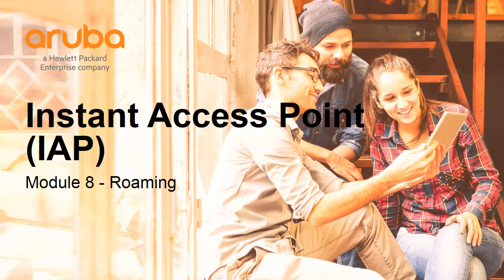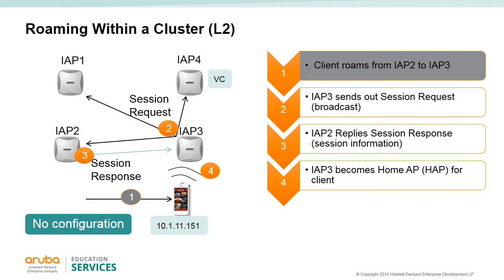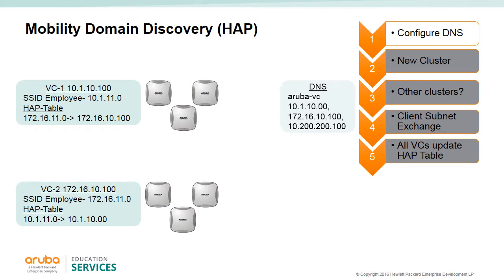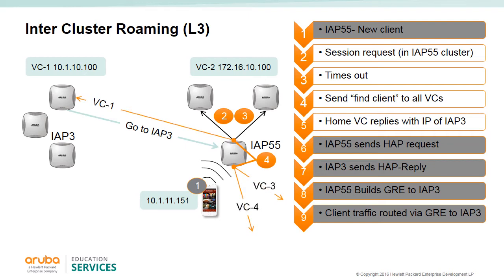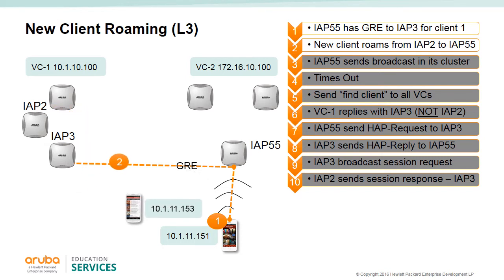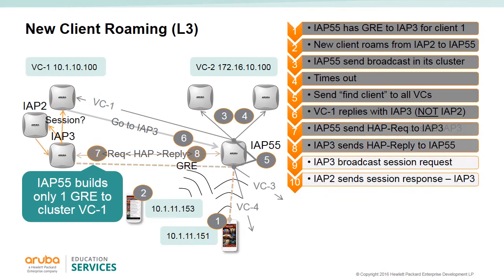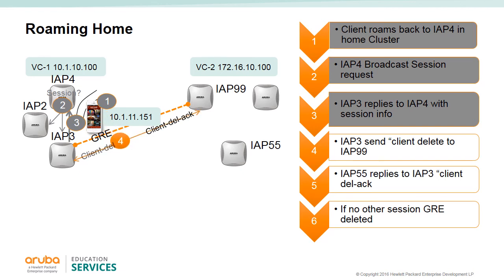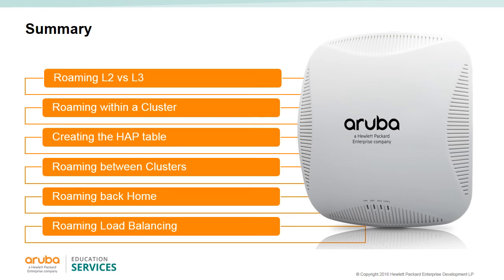08. IAP Roaming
This video teaches you the basic differences between L2 and L3 roaming, roaming within a cluster, creating HAP manually, creating HAp dynamically, roaming back home, roaming load balancing.

It’s highly recommended to watch all previous video’s, in order to get  a complete & brief idea about the subject.